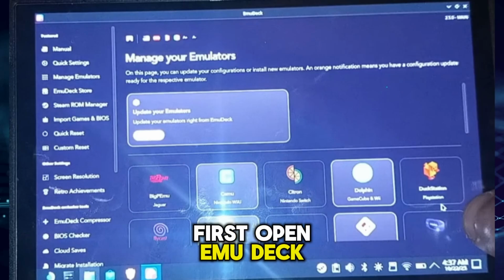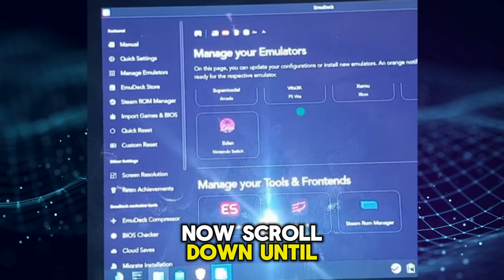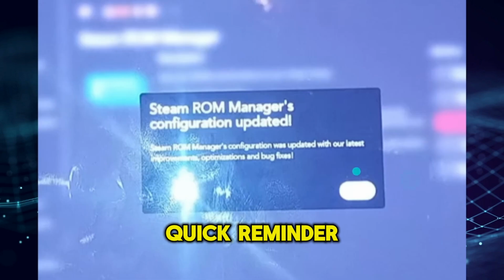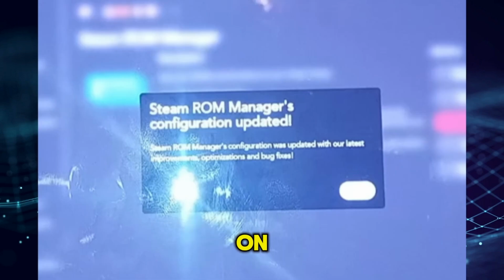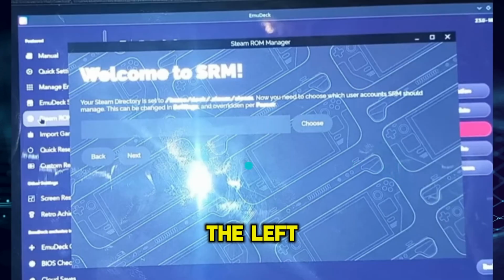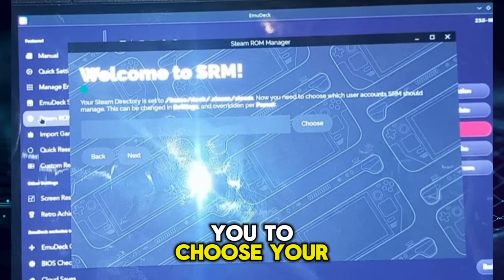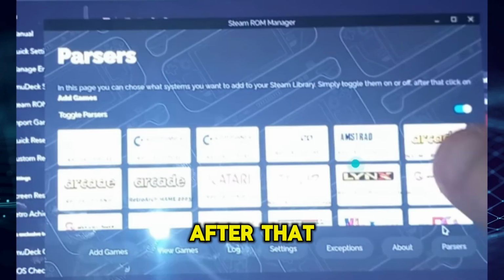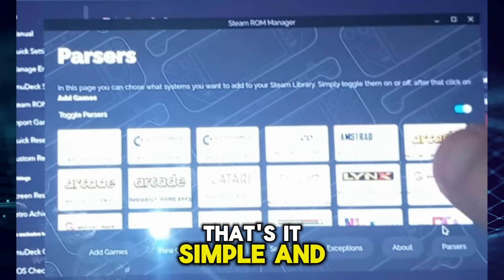How To Fix EmuDeck Enabled Parsers Returned No Apps (Steam Rom Manager Parsers Not Showing)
If Steam Rom Manager shows “Enabled parsers returned no apps” in EmuDeck, this usually means your ROM paths, parser settings, or permissions are not set correctly. In this video, I walk through the exact steps to fix EmuDeck parsers not showing in Steam Rom Manager, including how to rescan ROM folders, reset parser configurations, verify emulator installs, and fix common Steam Deck and PC setup issues. This guide helps you get your games detected and added to Steam properly without reinstalling everything.